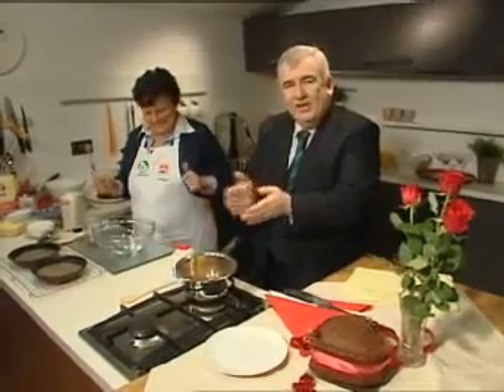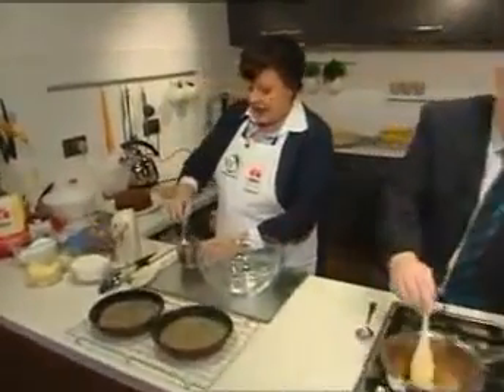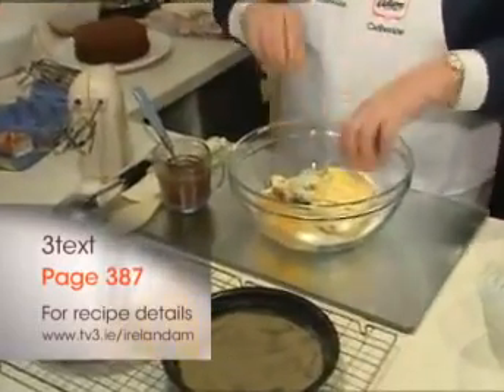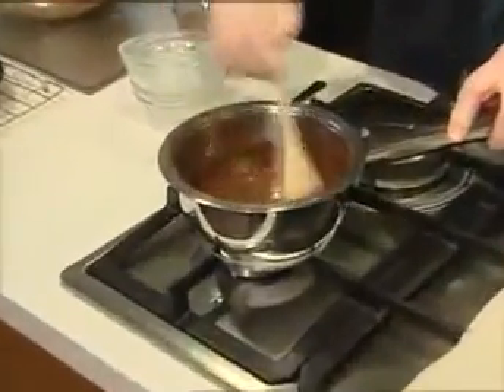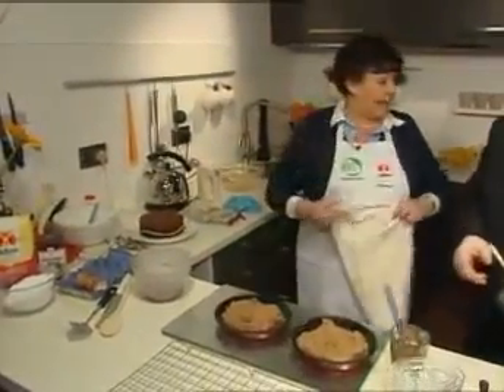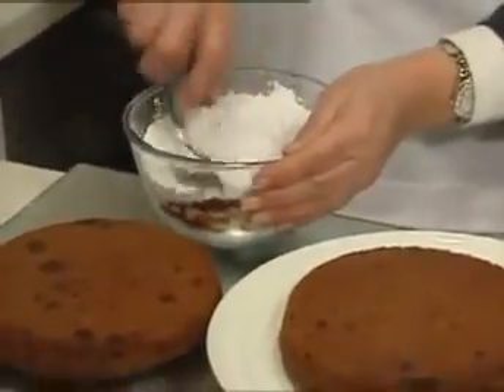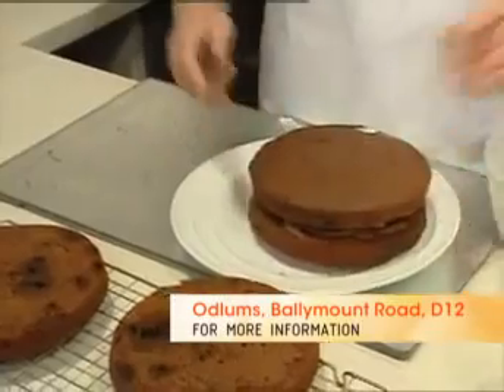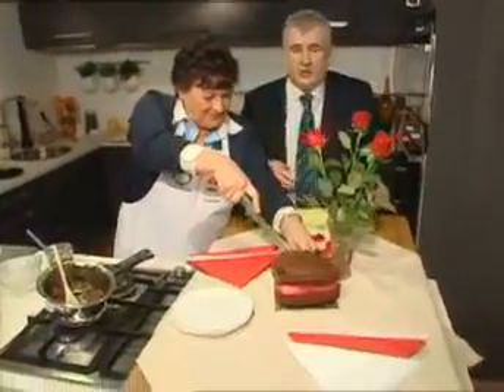Chocolate Cake by Odlums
A Decadent Chocolate Cake prepared by Catherine Leyden on Ireland AM.